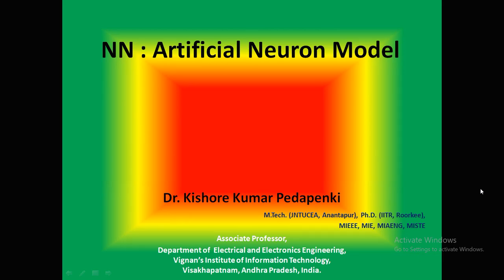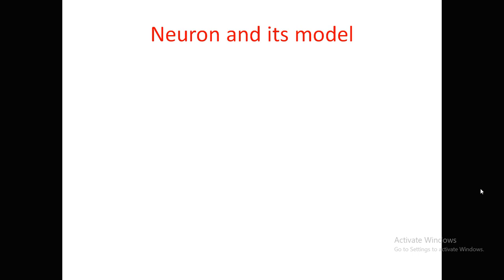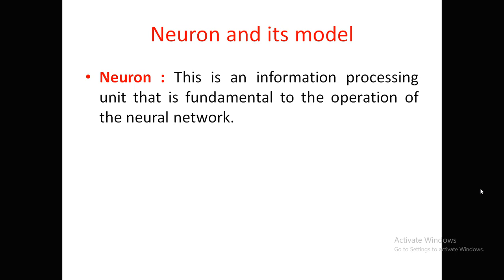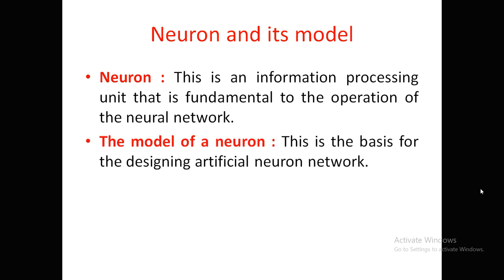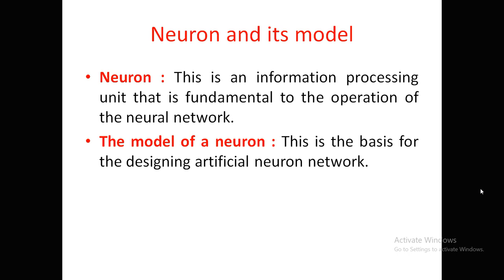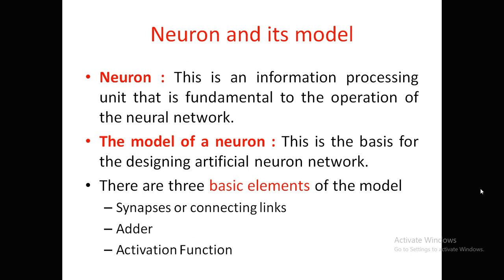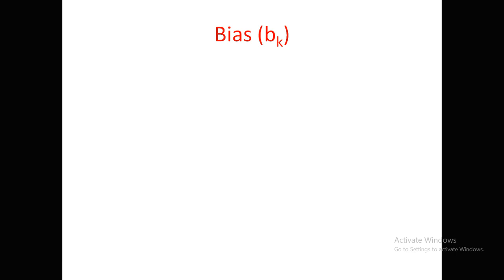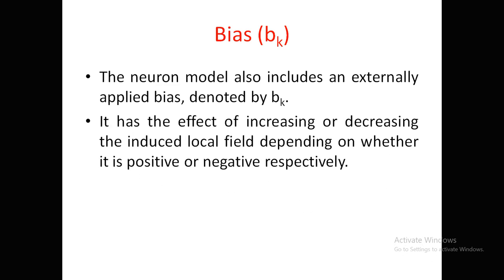Artificial Neuron Model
This lecture is after
1. Human and Computers
2. Biological Neuron
3. ANN from BNN

An in depth explanation of ANN Model